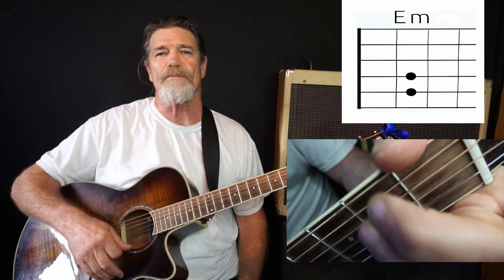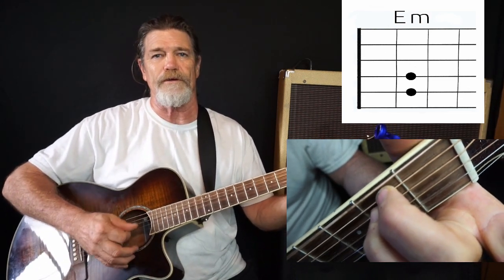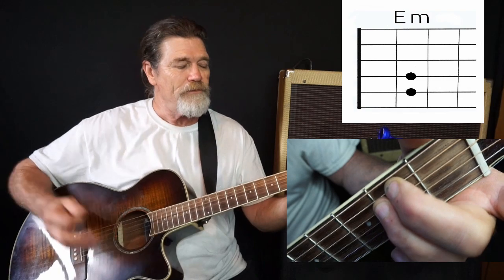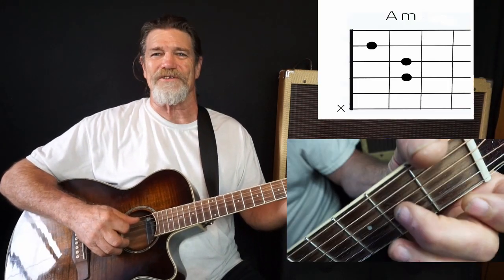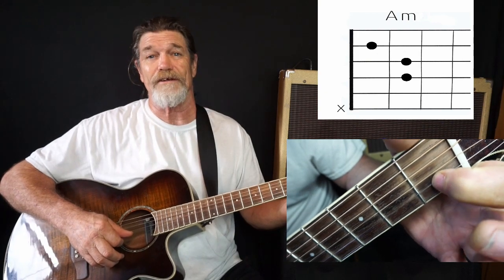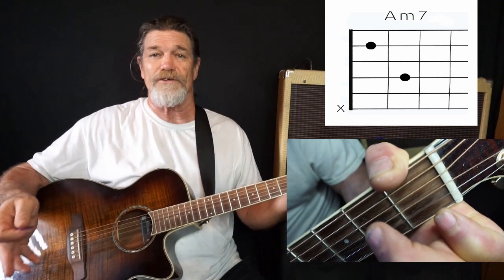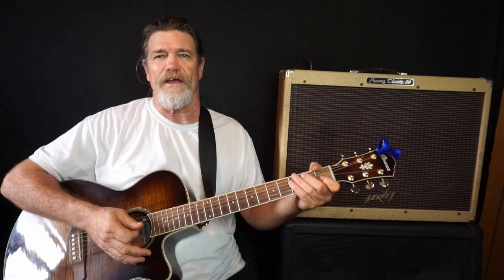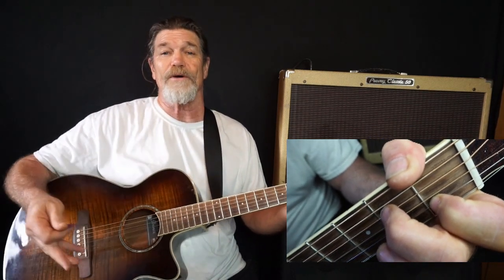guitar lessons for the very very beginner # 3 with a Niel Young song at the end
Description
1:00   Tune up
1:20    E note
1:39    A note
1:53    D note
2:17    G note
2:23    B note
2:45    E note
3:16    Em chord
5:40    Am chord
6:21    Am7 chord
7:26    Em chord
8:26    Am7 chord
8:43    Asus6 chord
10:56 Niel Young song

                                                                                                                                                                           Guitar lessons for the very very beginner is the videos to watch if you are just starting. In this video I cover tuning a guitar, the Em chord, the Am and Am7 and the Asus6 chord, and after that I play a song at the with a harmonica.  Then we are going to learn to play the chords together by slowly changing chords at a slow tempo.  Then we are going to speed things up a little and play a little faster, but not to much.
When you first start to play guitar, you are conditioning you muscles in your hand. And you are building up calluses on the tips of your fingers. This takes time. So after you play you need time to heal because you are breaking down the muscles and tendons on your fingers. When you come back and play after some rest, you should notice that your fingers are stronger and a little tougher.  I hope you learn something from this video and happy playing.

Well I'm recording my lesson's
through a Sony a5100;

I also use the Canon M50.

I capture sound through a
Bm-800 digital mike;

I'm also using a HD 60 game live;

I'm using a ring light;

Camera tripod;

I'm playing an Ibanez acoustic
guitar, and I also play a Jackson;

For amplification I use a Peavey
and Alesis;

To edit my video's I am using
a HP laptop.

Some times I actually draw
what I want in the video with me
and scan it on my Canon MX490 ;

And then because I can't see as
good  as I used to, I run everything
to a big screen TV.